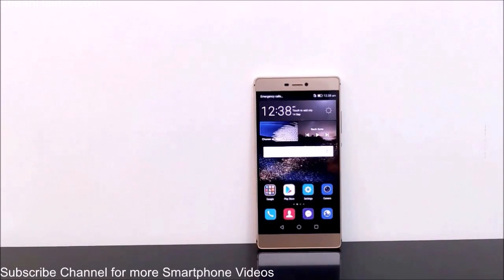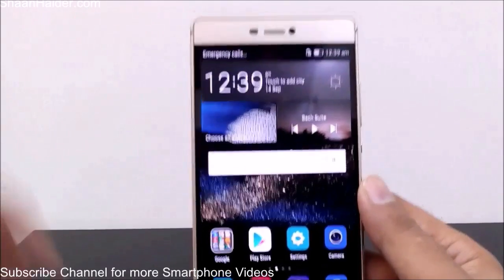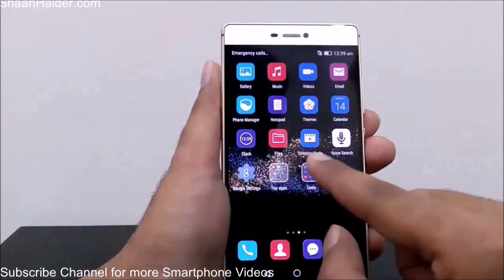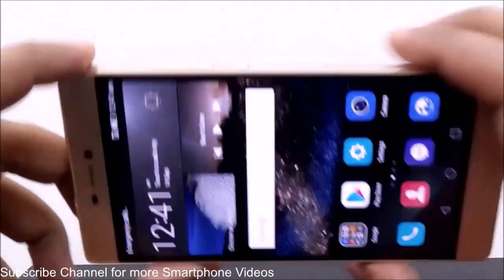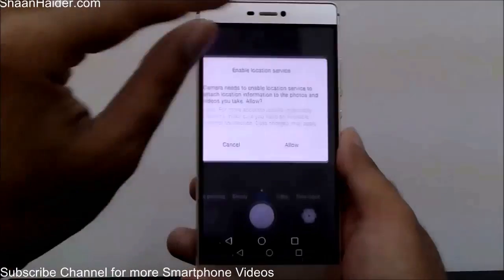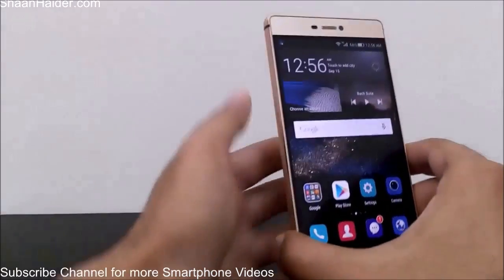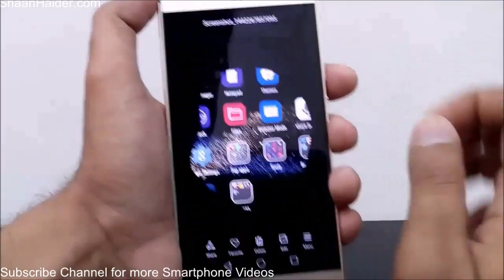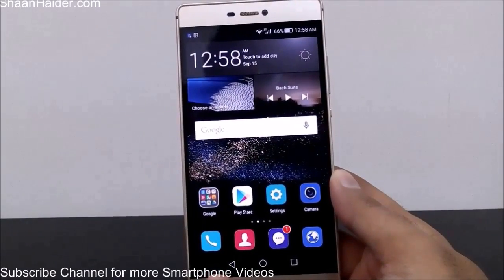How to Take Screenshot on Huawei P8 - 4 Methods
A tutorial about different methods of taking screenshot on Huawei P8 smartphone.